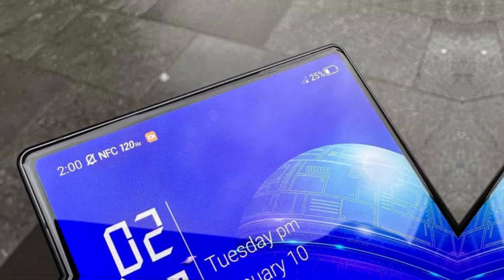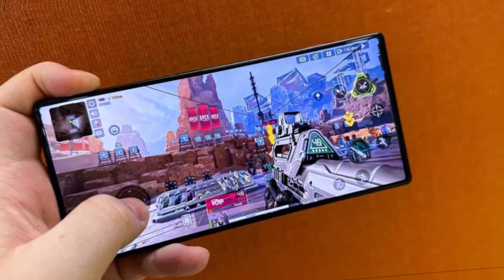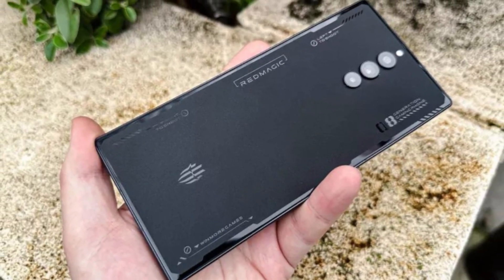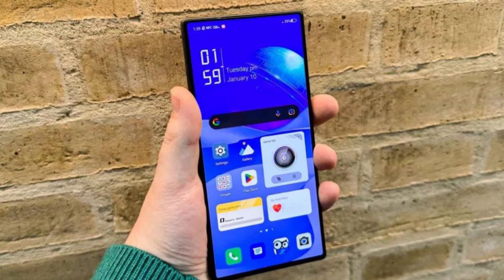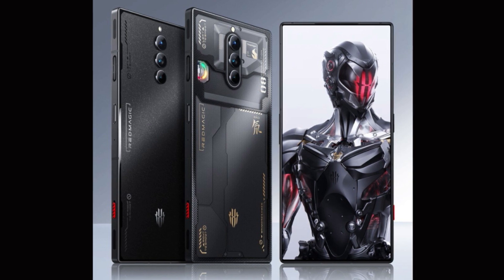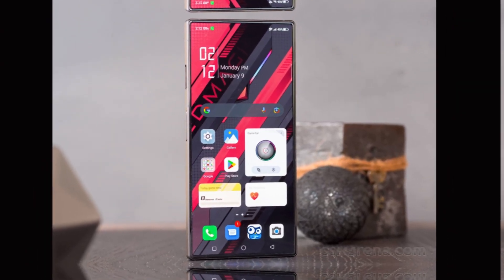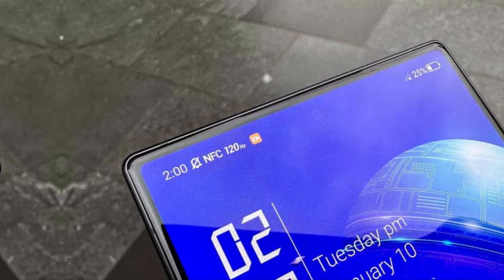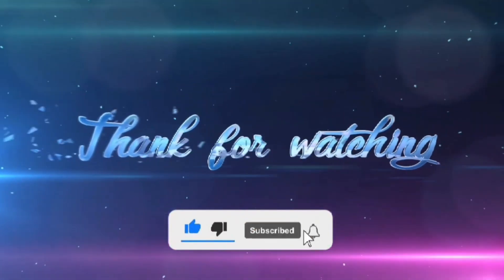Unleash the Gaming Beast - RedMagic 8 Pro Plus: The Ultimate Smartphone for Gamers!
"Unleash the Gaming Beast - RedMagic 8 Pro Plus: The Ultimate Gaming Smartphone! Get ready to experience gaming like never before with the RedMagic 8 Pro Plus. Join us as we delve into the extraordinary features of this powerhouse device, designed specifically for gamers. From its lightning-fast processor and ultra-smooth display to its innovative cooling system and customizable gaming modes, the RedMagic 8 Pro Plus takes mobile gaming to new heights. Don't miss out on this in-depth review and discover why it's the ultimate choice for gaming enthusiasts!"

Best useful videos for you 🔥💯---